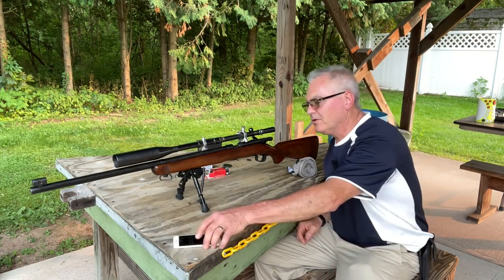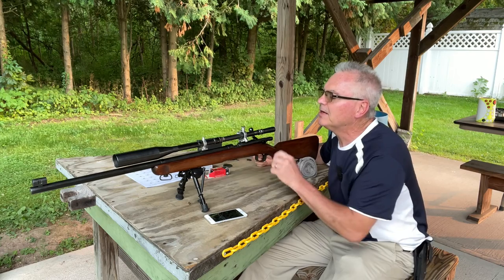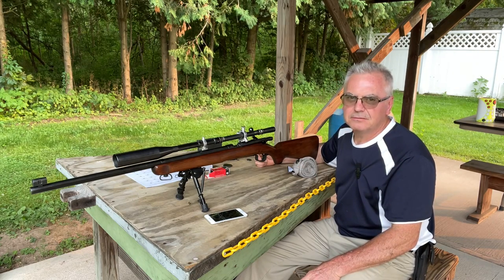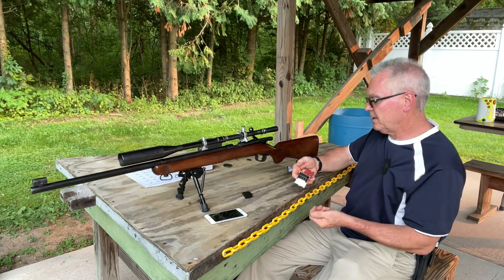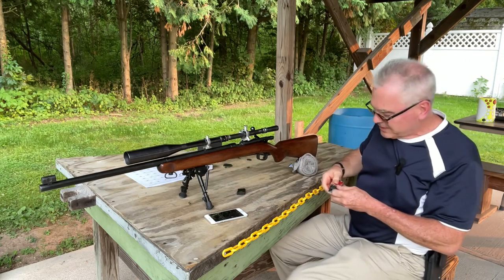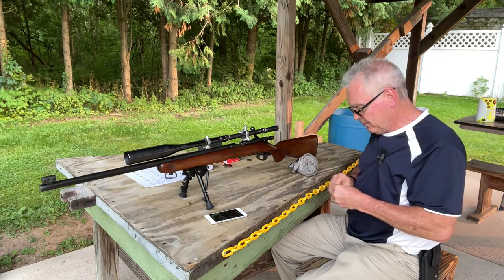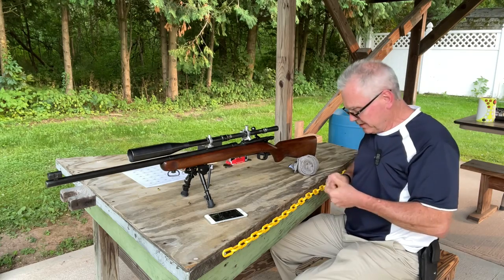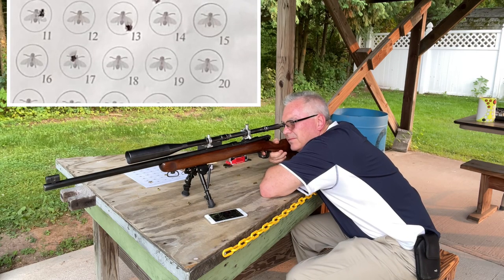Flyswatter challenge with my 1941 Stevens 416 with a 12x Fecker